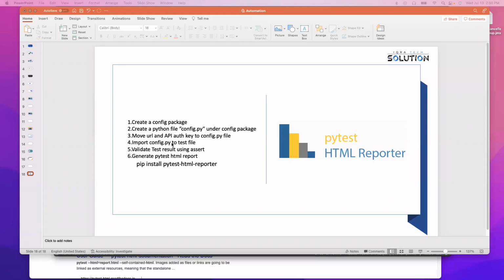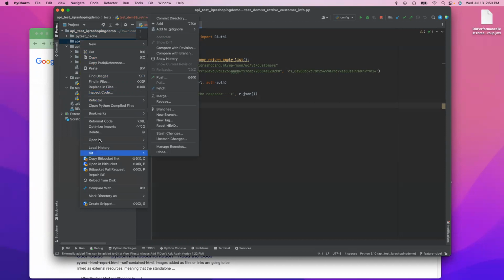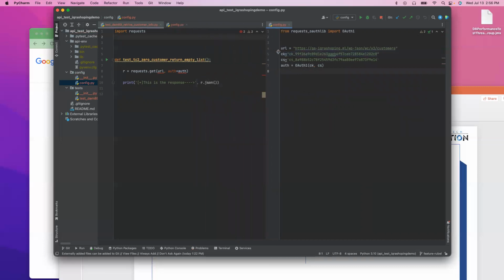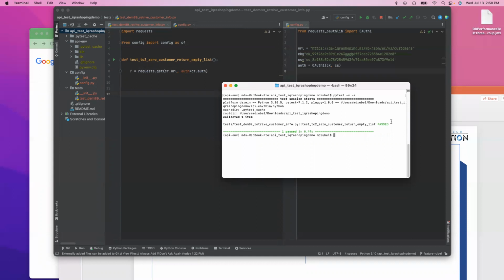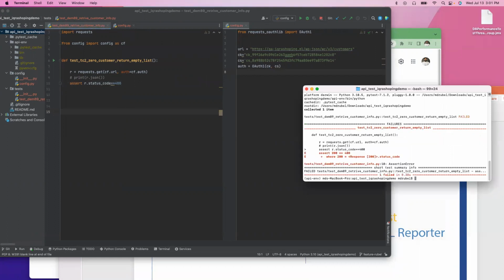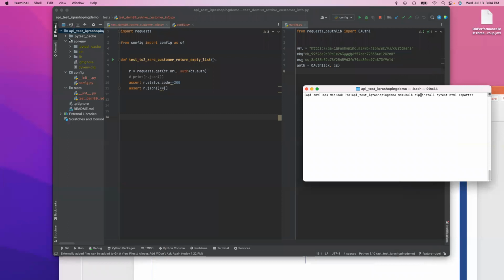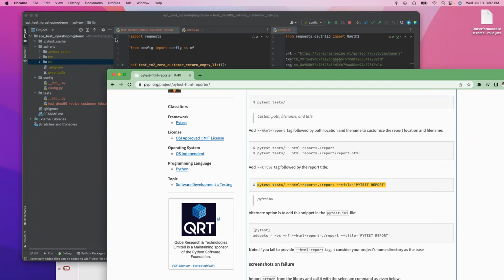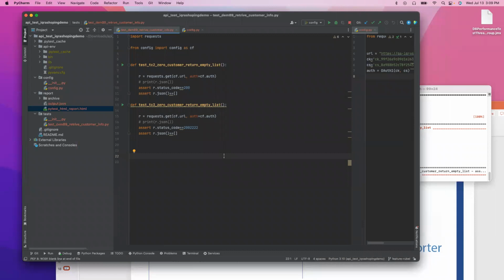Tutorial#12 | Pytest Assertion| Pytest HTML Report |python tutorial|python tutorial for beginners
1.Create a config package
2.Create a python file “config.py” under config package
3.Move url and API auth key to config.py file
4.Import config.py to test file
5.Validate Test result using assert
6.Generate pytest html report
   pip install pytest-html-reporter
    pytest tests/ --html-report=./report --title='PYTEST REPORT'